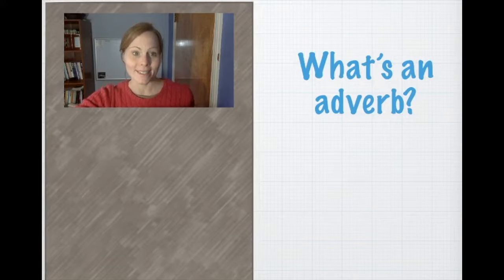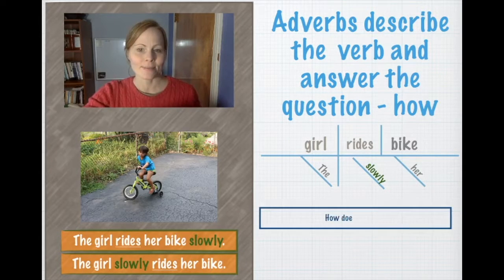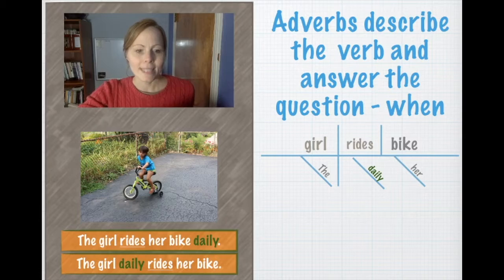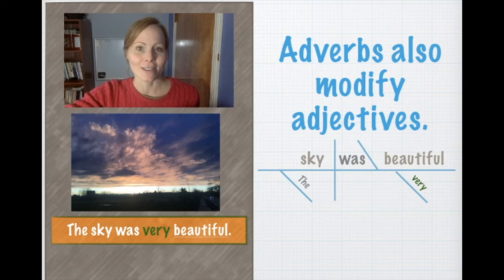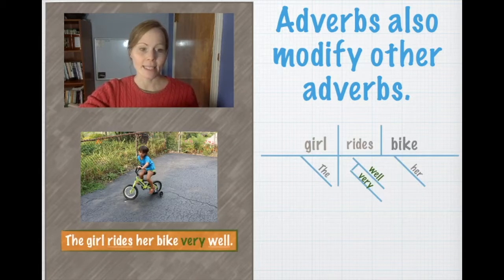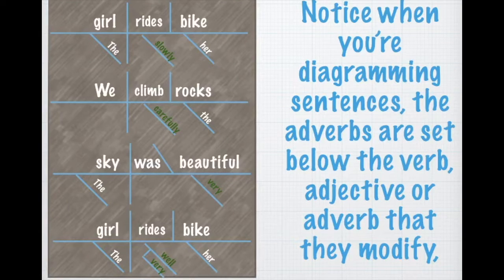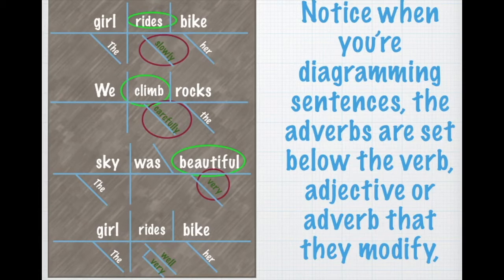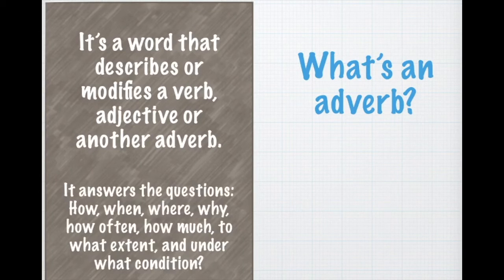GRAMMAR ADVERBS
Learn what Adverbs are and what they do.